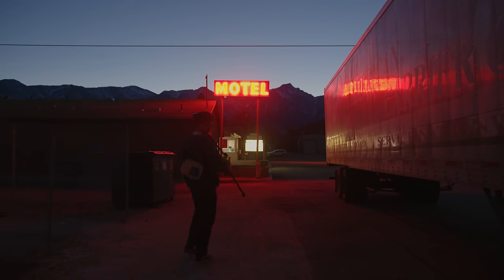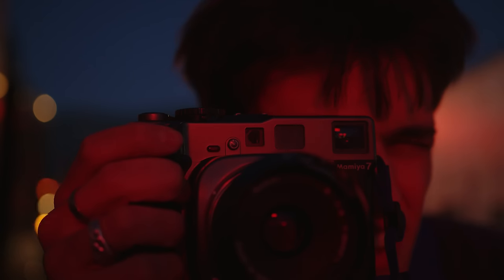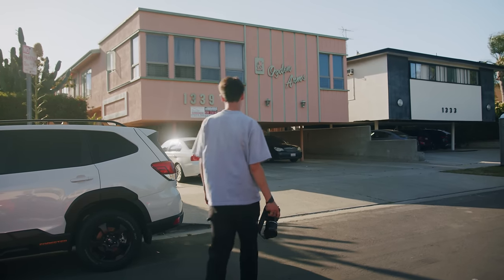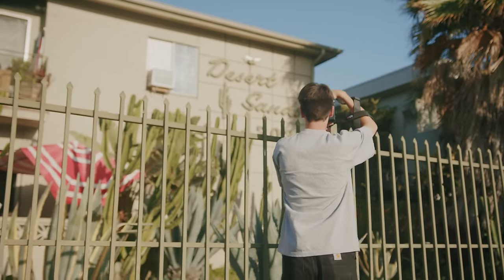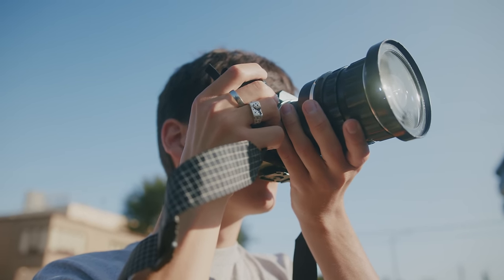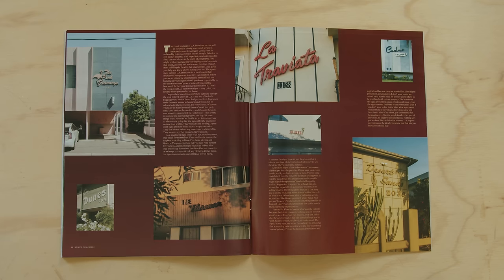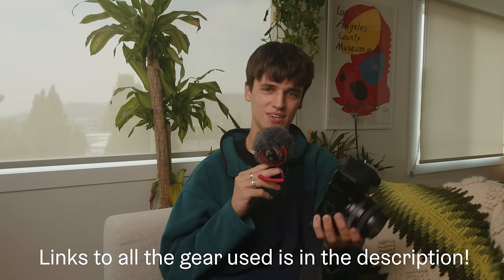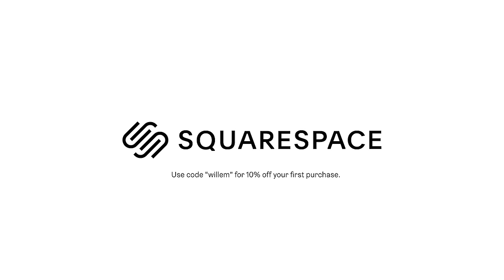Switching to Digital with the FujiFilm GFX100S